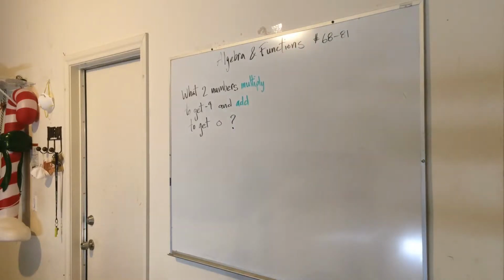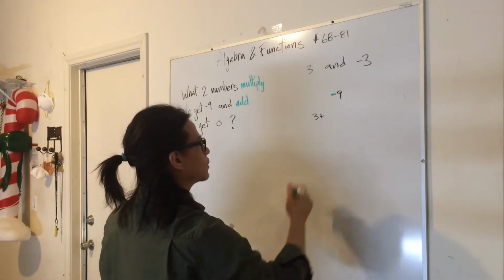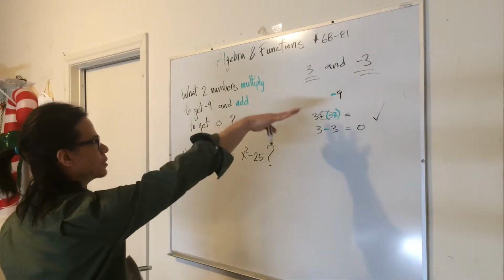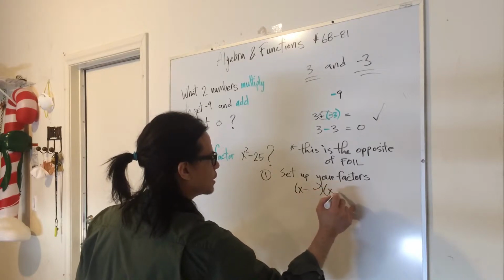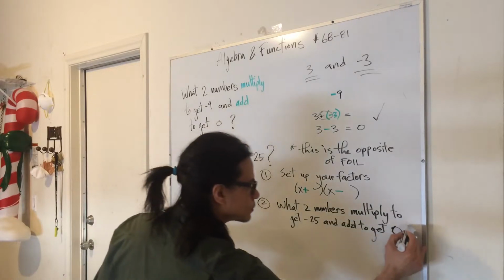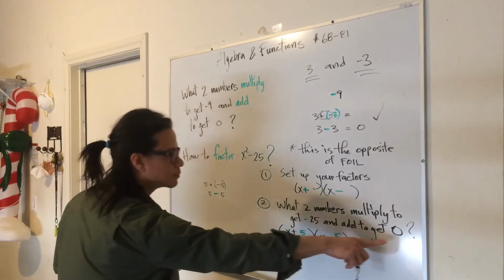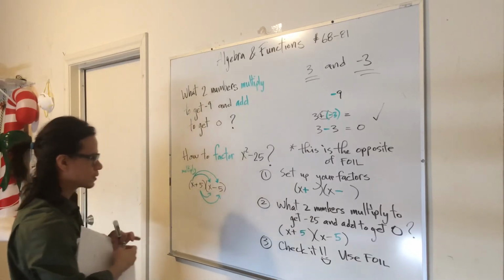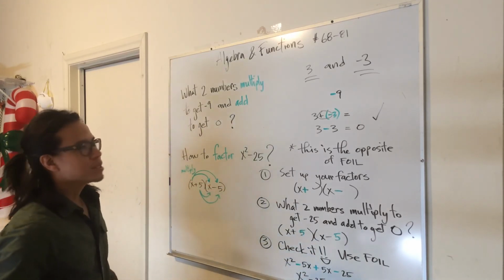Algebra & Functions 43